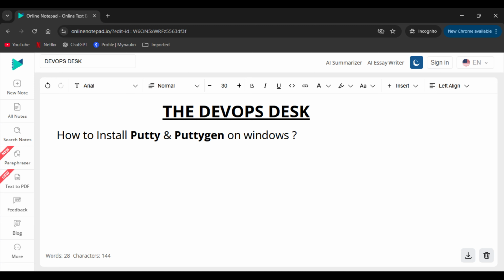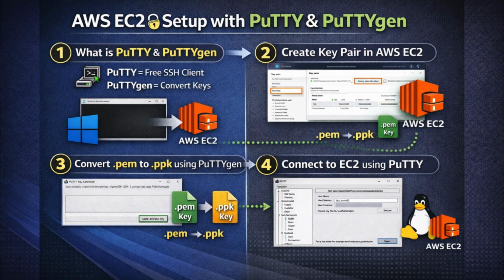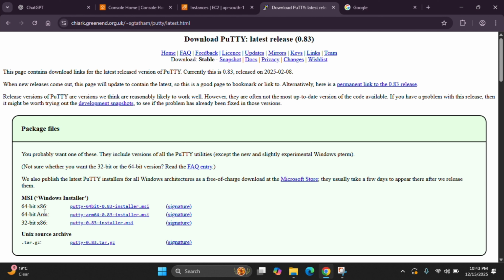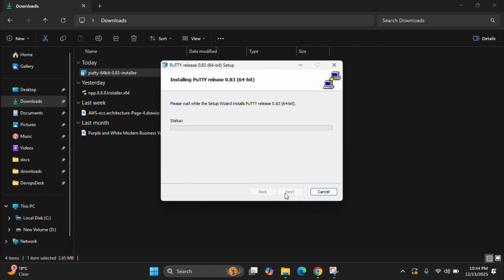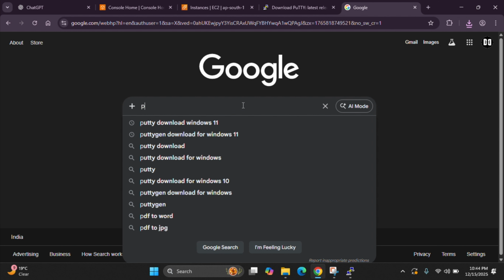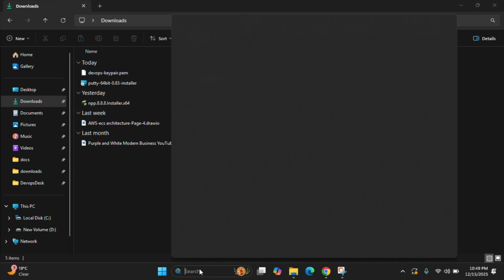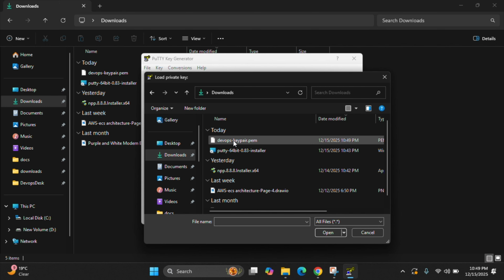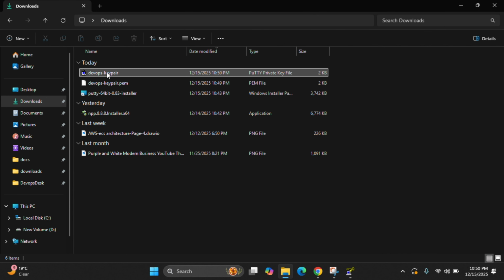How to Install PuTTY & PuTTYgen on Windows 11 | step by step guide beginner 2026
In this video, you’ll learn how to Install and SSH into an AWS EC2 Ubuntu instance from a Windows system using PuTTY and PuTTYgen. how to SSH into your EC2 instance using PuTTY

This step-by-step beginner-friendly tutorial covers everything you need to know to securely connect to EC2 from Windows, including key pair creation, .pem to .ppk conversion, correct username usage, and SSH security checks.

🔥 What You’ll Learn in This Video:

✔ What is PuTTY & PuTTYgen
✔ Convert .pem to .ppk using PuTTYgen

This tutorial is perfect for AWS beginners, DevOps learners, and Linux users.

aws ec2 ssh login,
connect to amazon ec2 linux using putty,
ssh ec2 windows using putty,
aws putty tutorial,
putty key gen,
puttygen tutorial,
convert pem to ppk puttygen,
private key pem to ppk,
how to get pem file from aws,
ssh to ubuntu ec2 using pem,
ssh to amazon linux instance,
ssh to redhat linux instance,
linux instance ssh,
connect to ec2 instance ssh,
aws ec2 key pair login